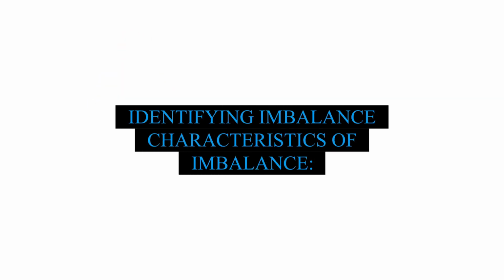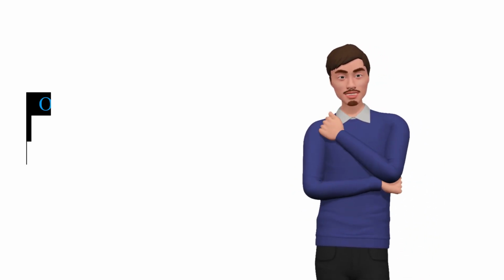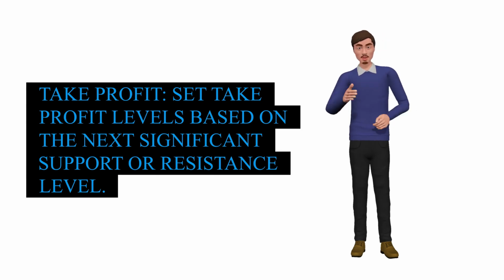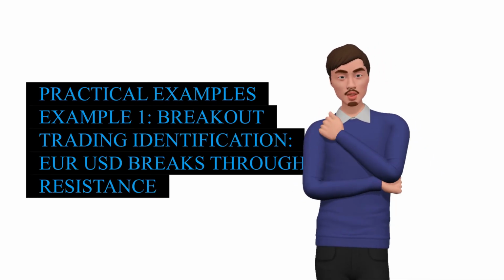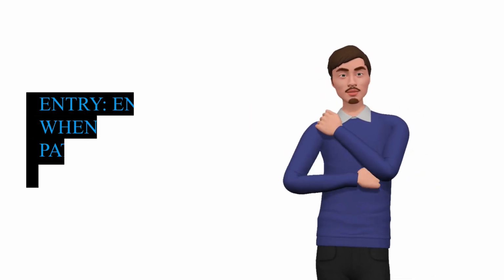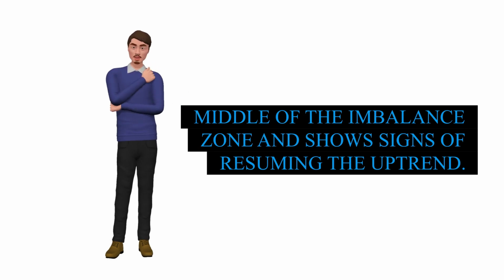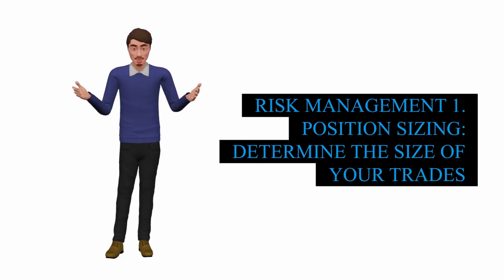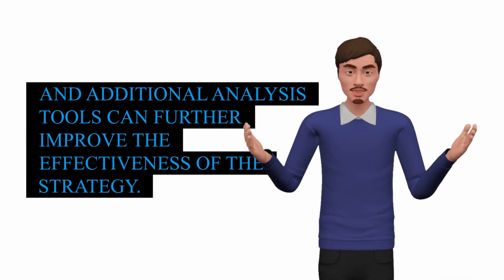What is imbalance and how to use it in forex trading?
Forex trading is risky, most traders lose money. Please pause the video and read the disclaimer and risk notice carefully.

Do you want to earn some extra money, or you would like to live from forex trading? Do you have questions or suggestions?

Please make sure you never risk more than 2% of your money on any single trade you open.